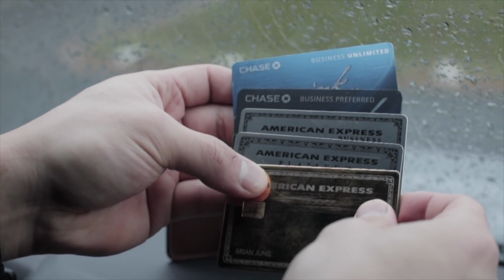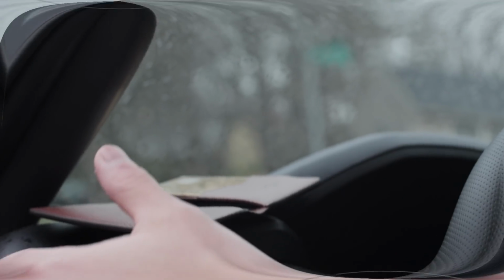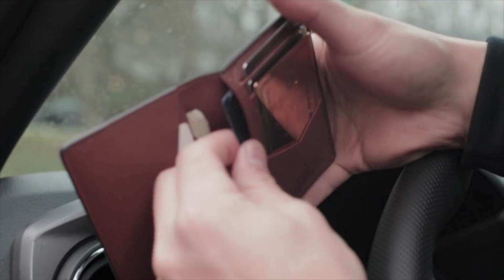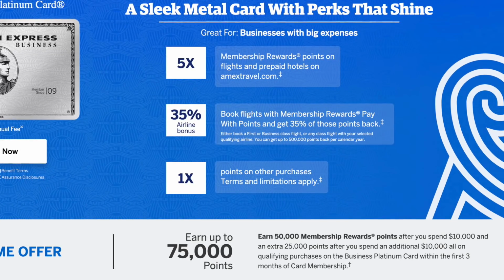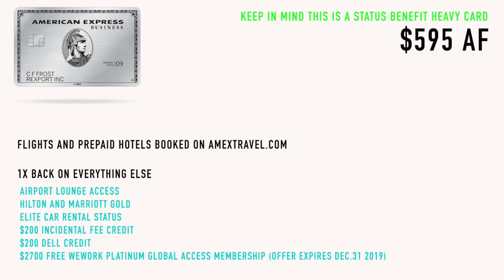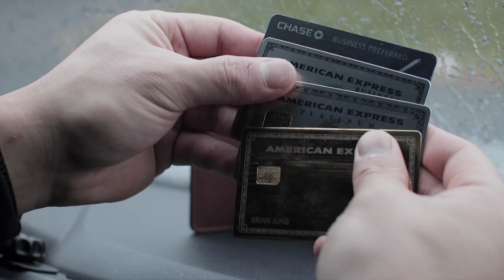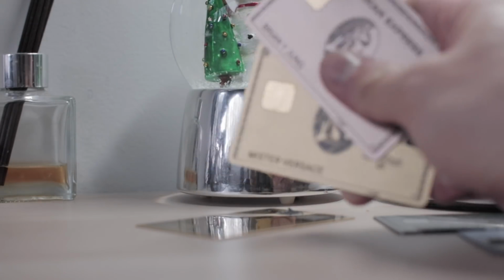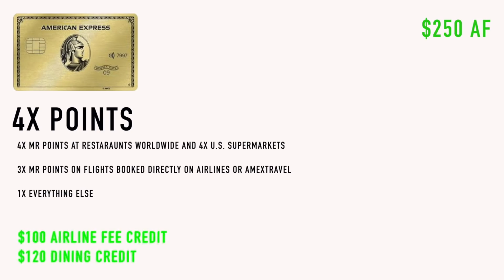What's in my $375 Wallet? | Every Day Carry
Join Rakuten and get a $40 bonus when you spend $40

Video Outline
0:00 Intro

🤝 For Potential Partnerships:
If you're a company or brand interested in partnering with me, fill out our inquiry